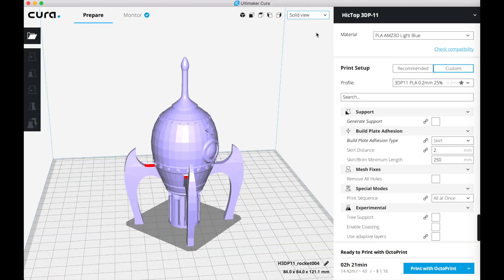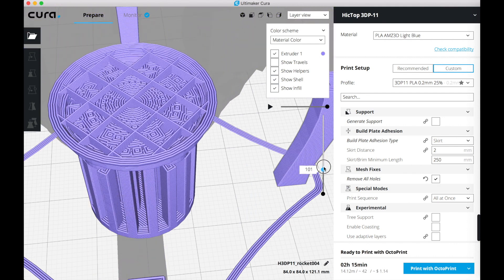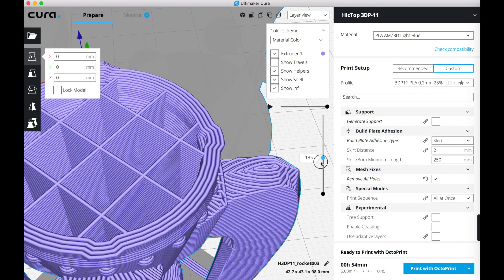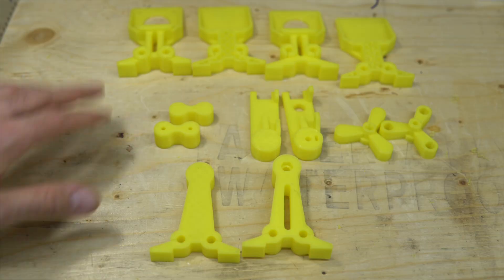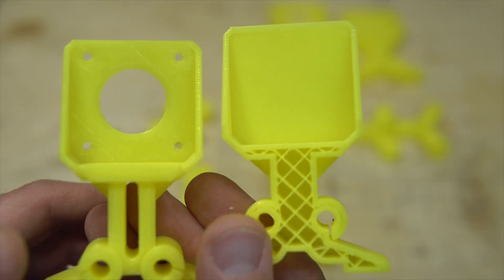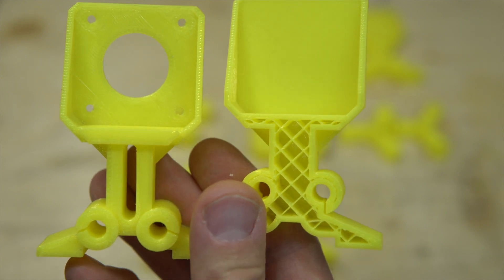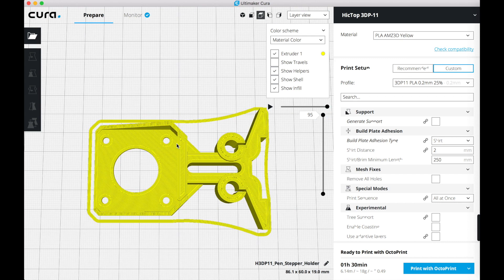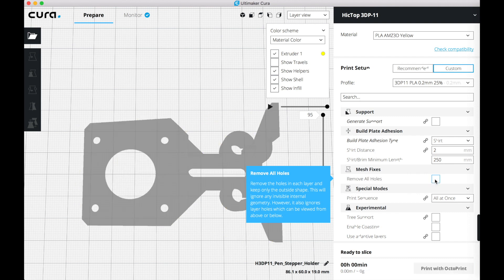Cura 3.2 Mesh Fixes Explained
Let's talk about Cura 3.2 new feature "Mesh Fixes".

Let me show you what it does first.

And now, you need to be aware of one detail. This feature will also close any holes that go from the bed to the top.
In other words, all holes that you can see from the top view will be filled.  Let me show you what I mean.

My gear :
Amazon US (Commissions Earned):
3D Printer Monoprice Select Mini V2

Amazon Canada (Commissions Earned):
3D Printer model 3DP-11-ATL
3D Printer Monoprice Select Mini V2